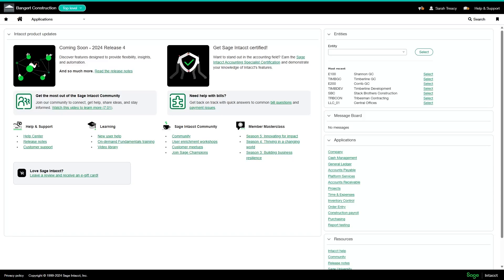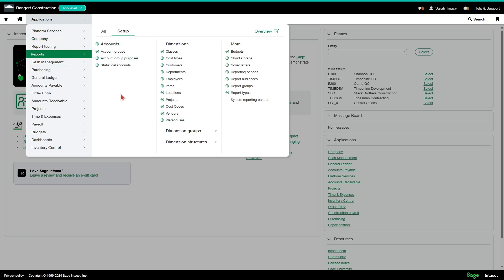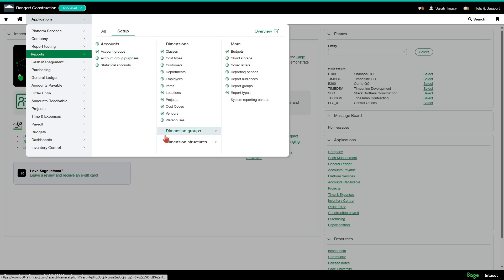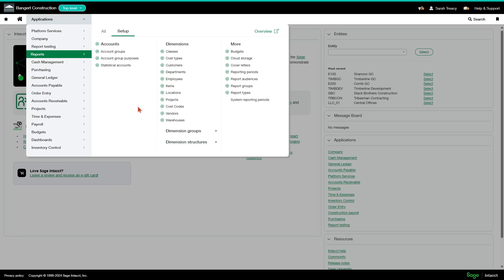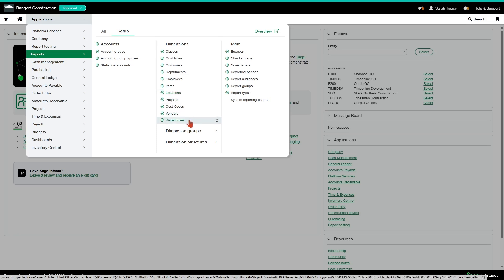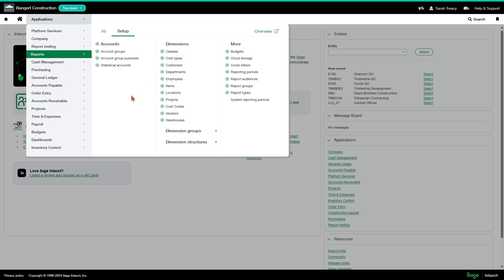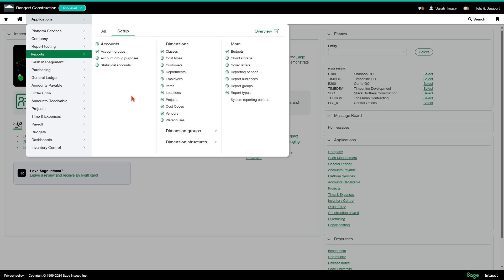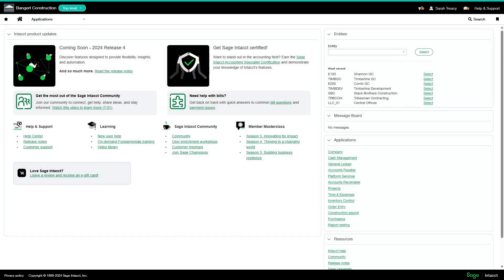Sage Intacct Dimensions Overview: Setup and Reporting Guide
Get an overview of setting up dimensions in Sage Intacct Construction! This video introduces the power of dimensions for detailed reporting, including customer, employee, project, department, and location dimensions. Learn how to structure data using dimension groups and custom configurations tailored to your construction needs.